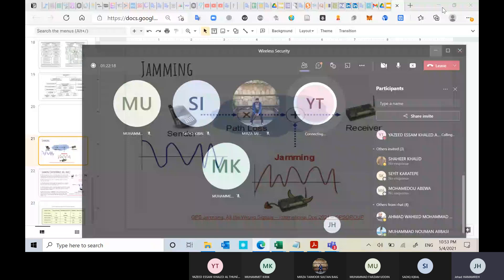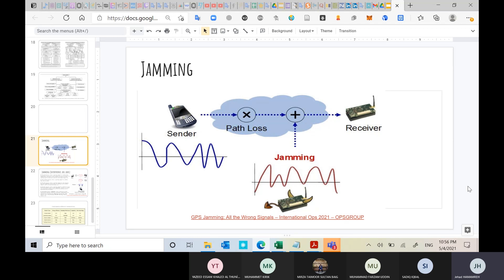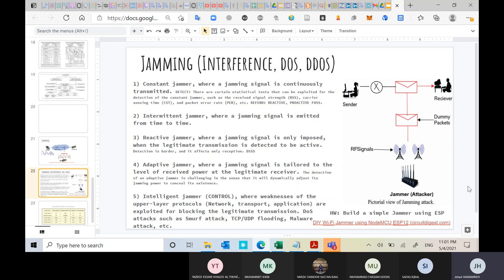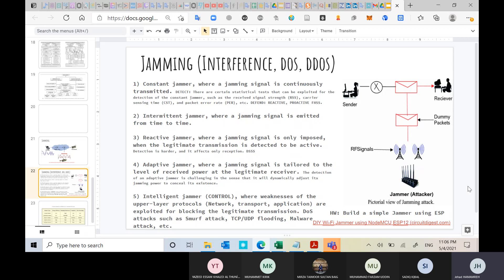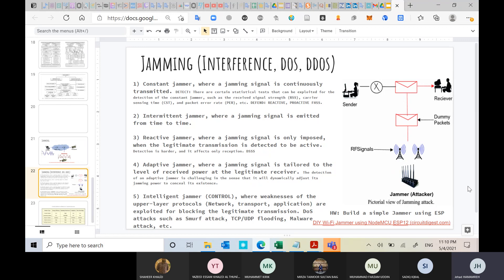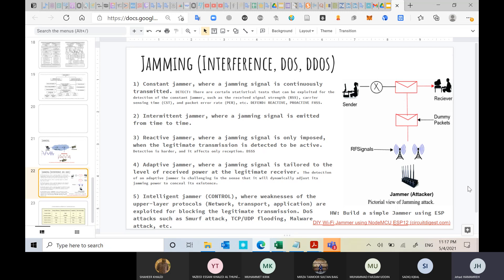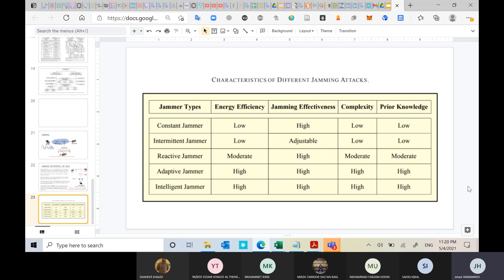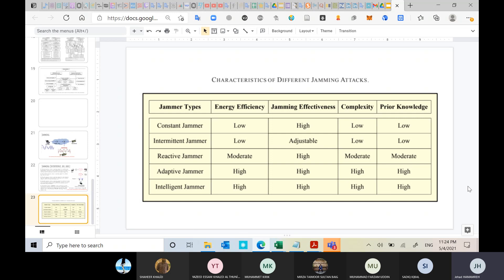Wireless Security - Jamming Types and DoS Attacks - Lecture 8 Part 1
For learning more about the WISLAB supervision service, you may visit this The full course of wireless security training course can be found
To access the course, you would need to join and become an RS VIP members
Find courses that teach you highly on-demand skills related to information and communication technologies (ICT)

Transfer your research into products through opening your own online digital store for free to sell your own digital products and virtual services to the world

Shop at our store at Researcherstore, where you can find extremely useful products for your wireless research and learning

Publish your high-quality research articles as open access for free (no APCs) at RS-OJICT

Read our latest published research articles related to wireless technologies

Check WISLAB for innovation in communications computations